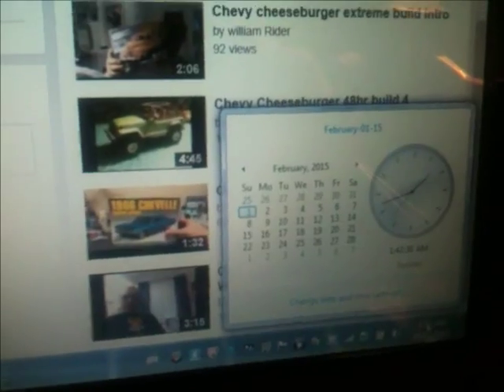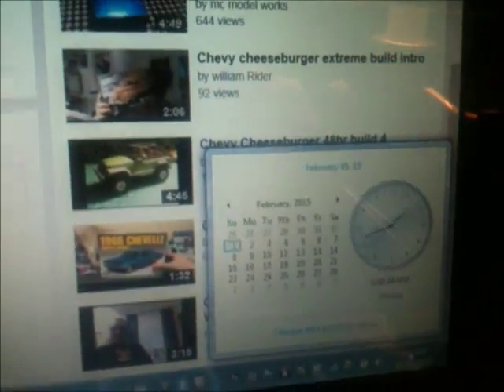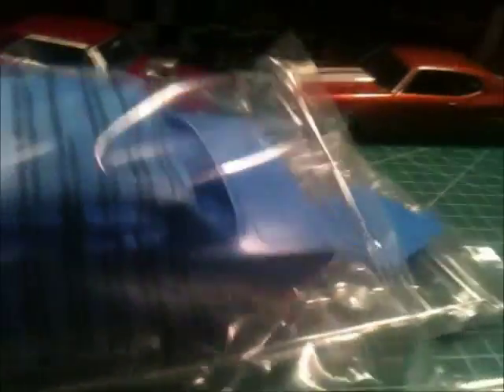Cheeseburger Xtreme Build start vid